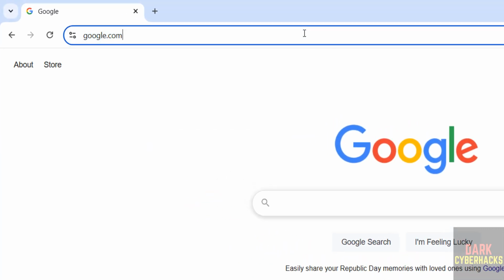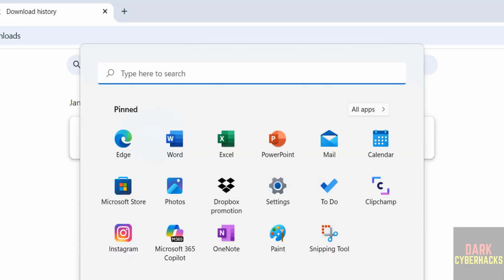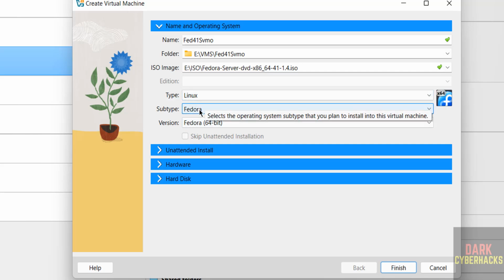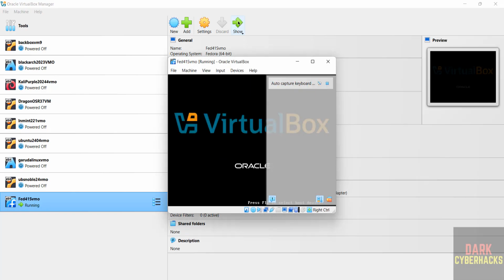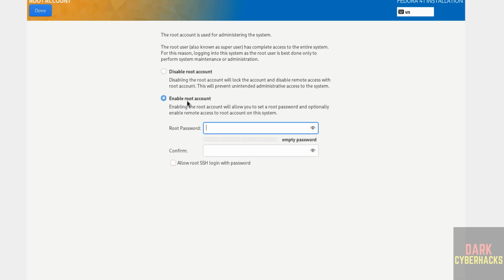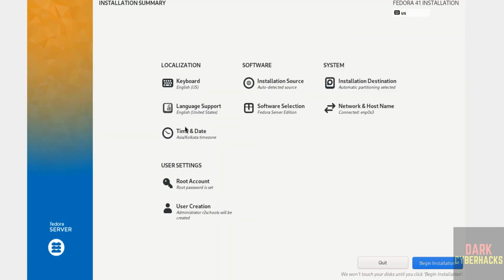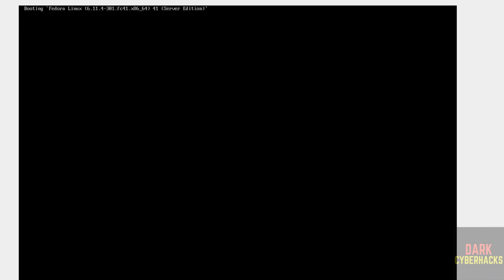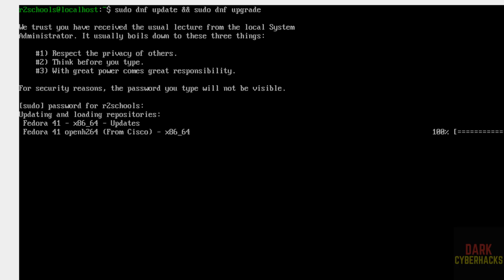Install Fedora Server 41 on VirtualBox in Windows - EASY Step-by-Step Guide!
In this tutorial, we'll walk you through the complete process of installing Fedora Server 41 on VirtualBox in Windows. Whether you're a beginner or an experienced user, this guide will help you set up Fedora Server for testing, development, or learning purposes.

What You'll Learn:
✔️ Downloading Fedora Server 41 ISO
✔️ Setting up a VirtualBox virtual machine
✔️ Configuring system settings for optimal performance
✔️ Installing Fedora Server step-by-step
✔️ Initial server configuration after installation
✔️ Networking and SSH access setup